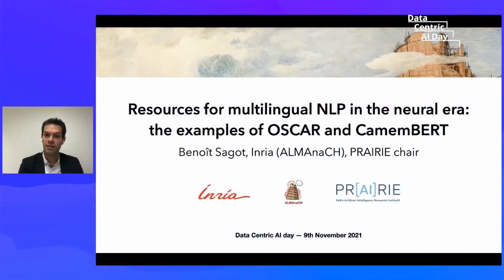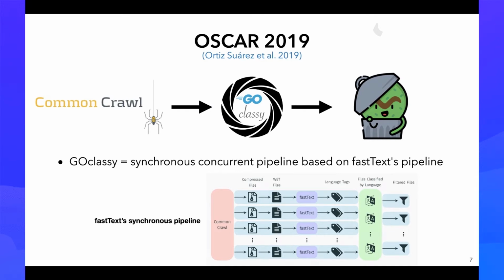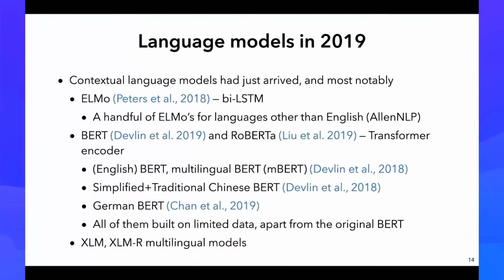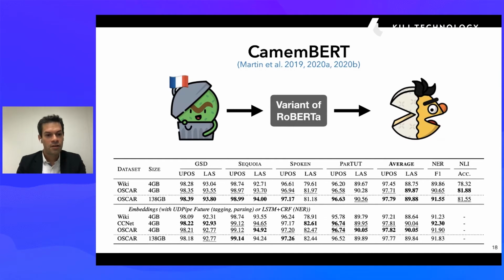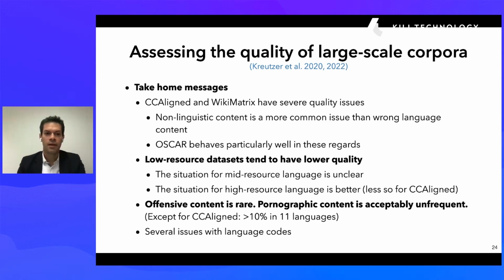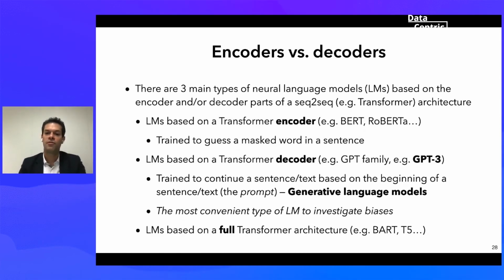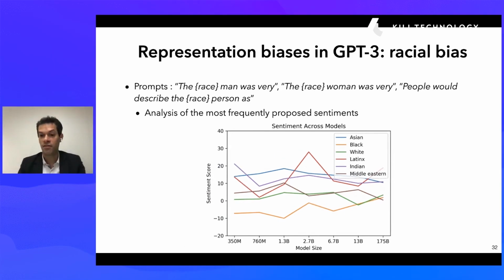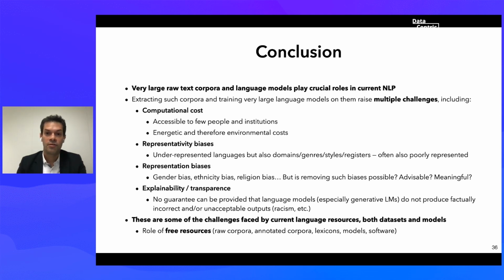Resources for multilingual NLP in the neural era by Benoît Sagot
"Resources for multilingual NLP in the neural era: the examples of OSCAR and CamemBERT"by Benoît Sagot, Research Director at Inria during the Data Centric AI Day.